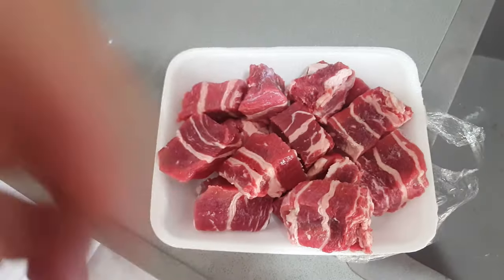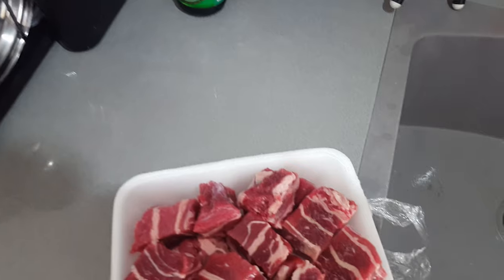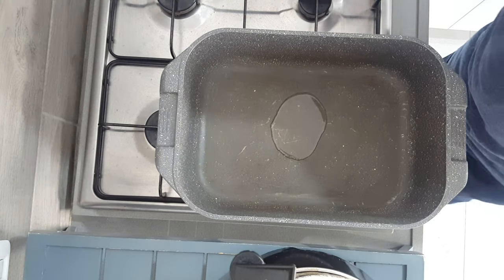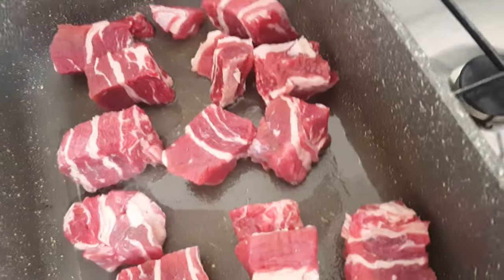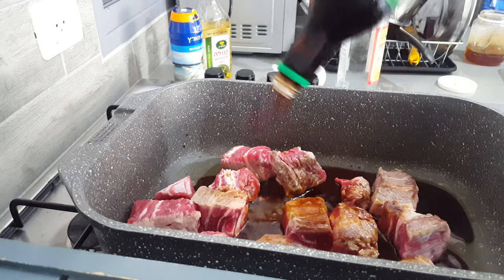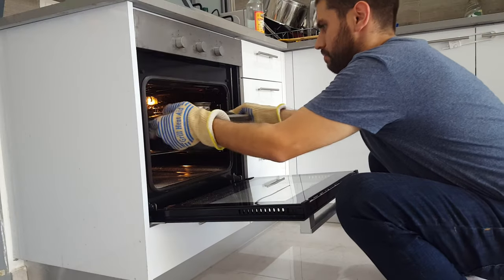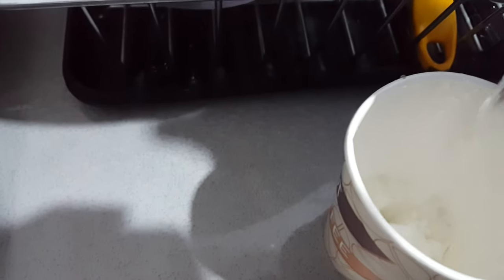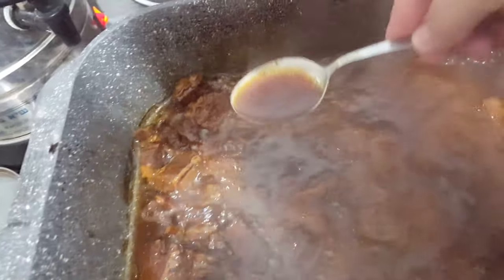EASY beef short ribs!!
The easiest short rib recipe in the world!!  Just short ribs, honey, and soy sauce.  And it tastes soooo goooood!

Ingredients:

2 heaped tablespoons of honey
2 tablespoons of soy sauce
2.5 lbs of boneless short ribs

Fry your short ribs till golden brown, add your salt, soy sauce and honey, add water, put it in a 160 degree Celcius (320 degree
Farenheit oven) for 2 hours.  Check on it occasionally to add water if it goes below the halfway point (half the height of
the short ribs).  If the sauce is too intense after being cooked in the oven, add some more raw honey and soy sauce,
it'll liven it up.  Optional: thicken up the sauce by adding a tablespoon of cornstarch.

Follow me for more content and cool recipes!